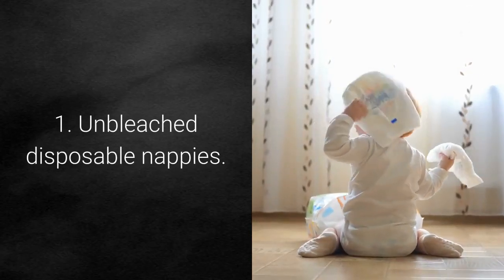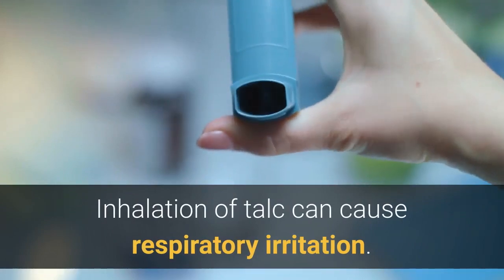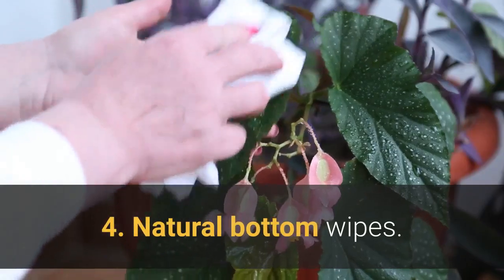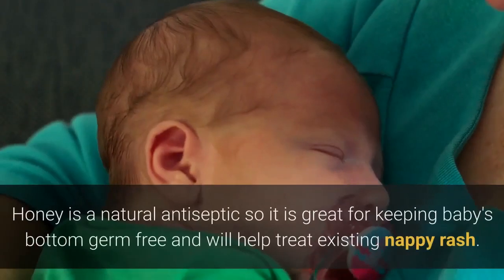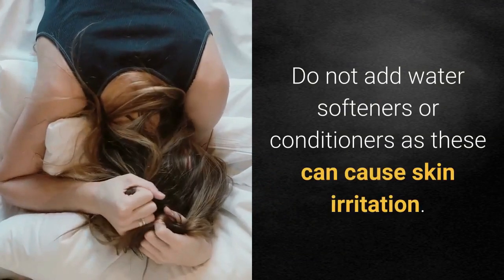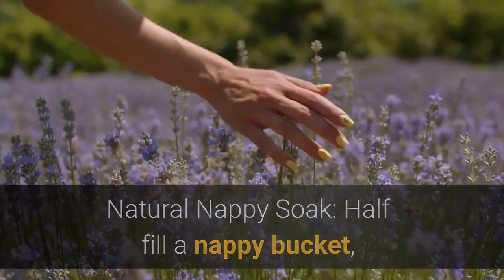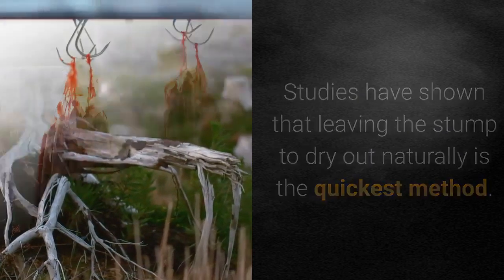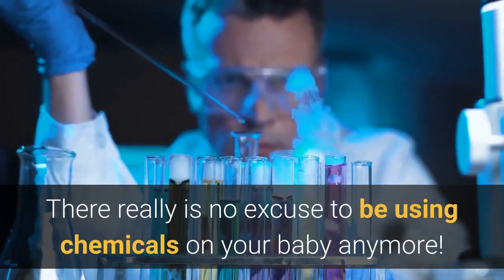10 Natural Ways To Care For Baby's Skin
The skin on your baby is very fragile, delicate and thin. This means the skin is very sensitive and can react easily to weather temperatures and also irritants. Irritants can come from a variety of substances but mainly through the chemicals contained in the products you use on baby. Avoiding these chemicals can be as easy as purchasing organic products but in this video we show 10 other alternatives for you to try.